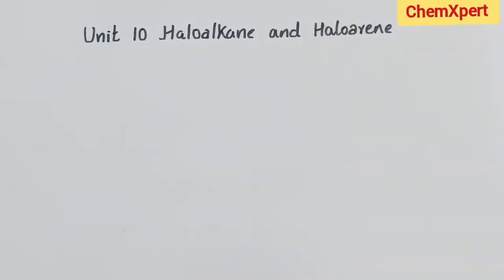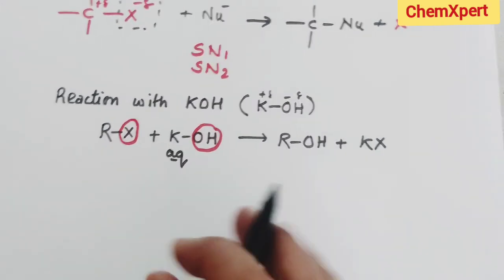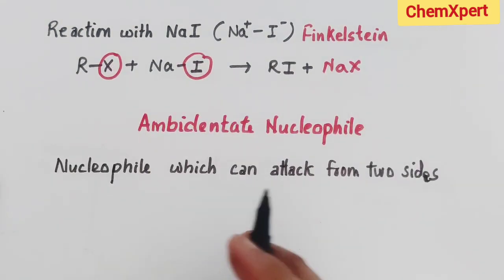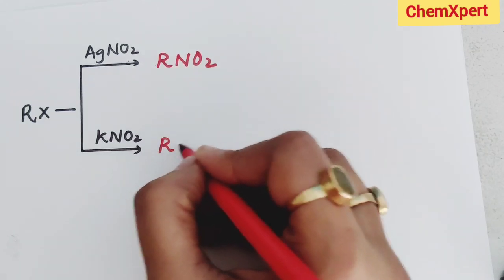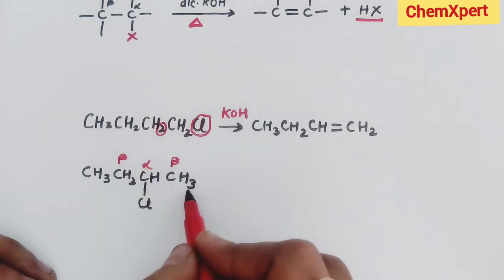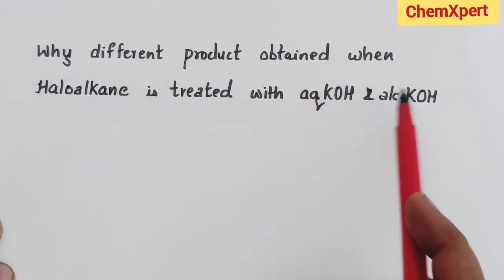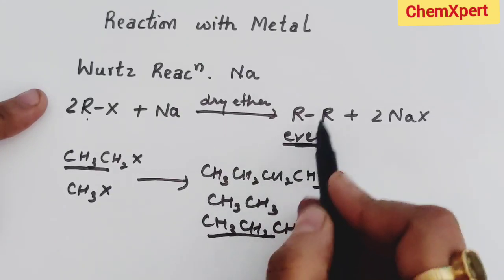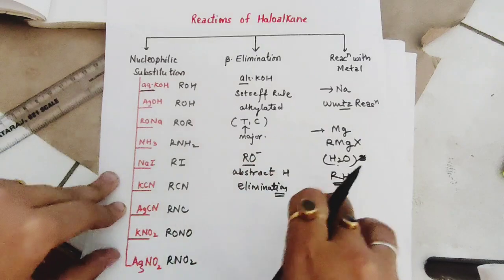Reactions of Haloarene |Class 12 Chemistry Chapter 10 CBSE NCERT